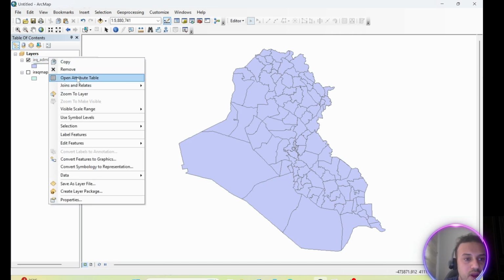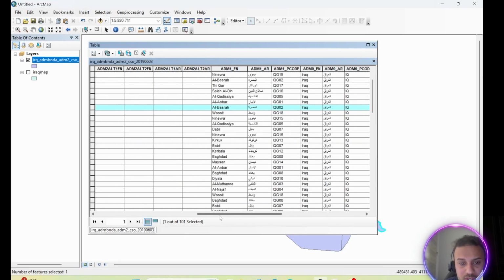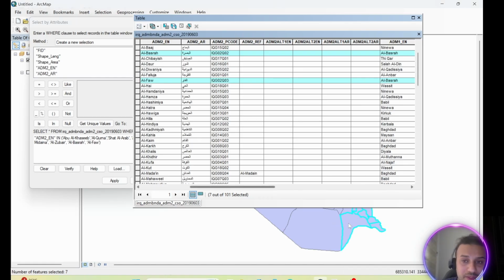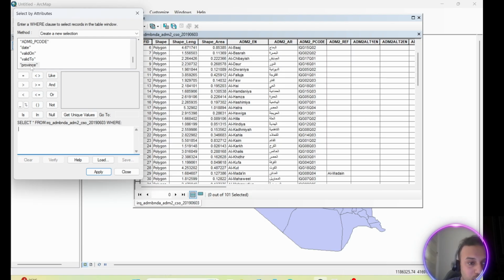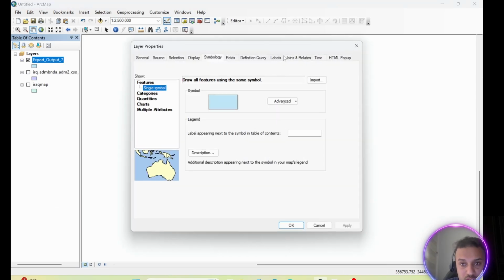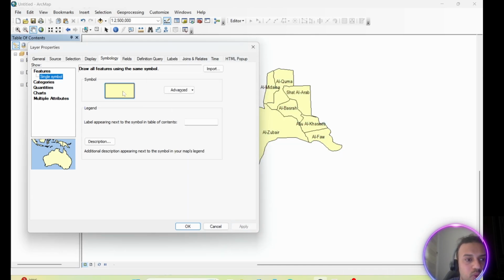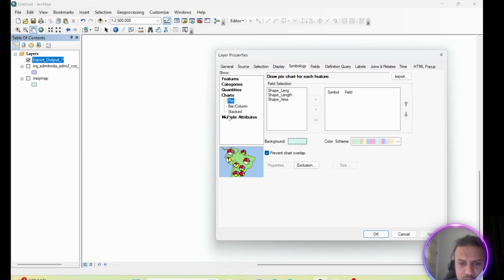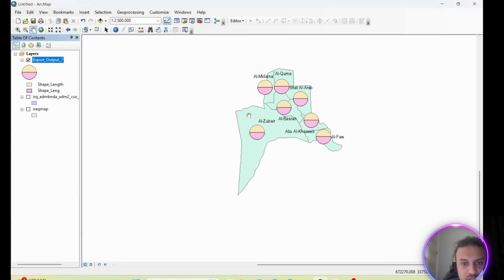Export Multiple Features from Attribute Table + Apply Symbology in ArcMap (2025)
✅ Export multiple features directly from the attribute table
✅ Save selected features as a new shapefile for future analysis
✅ Apply symbology to make your maps visually clear and professional
✅ Organize spatial data for better visualization and decision-making